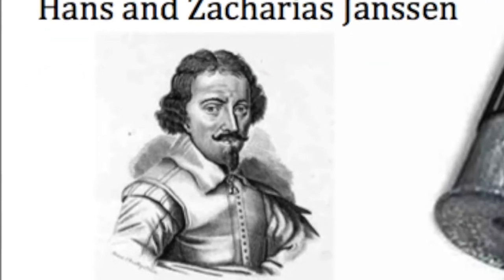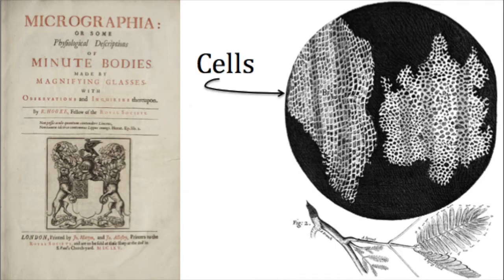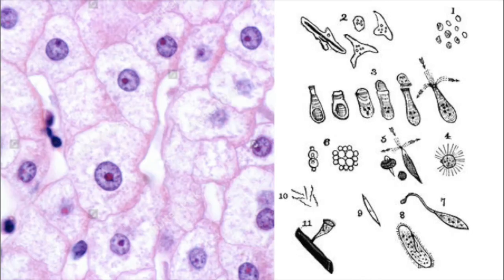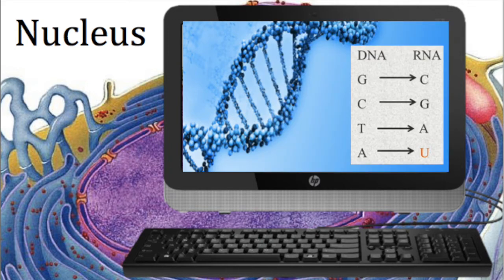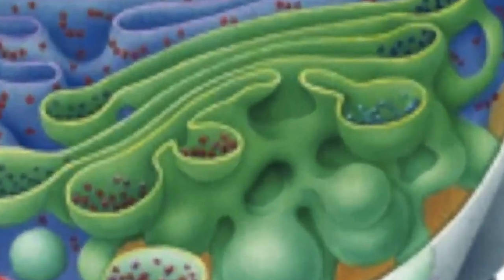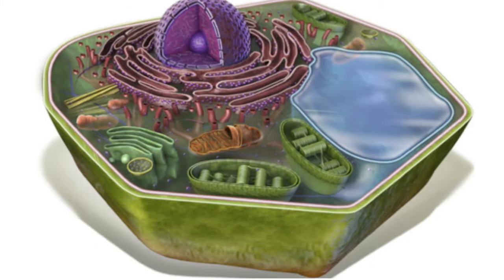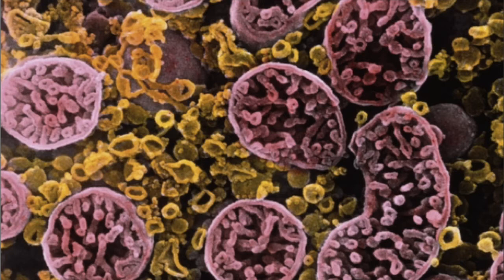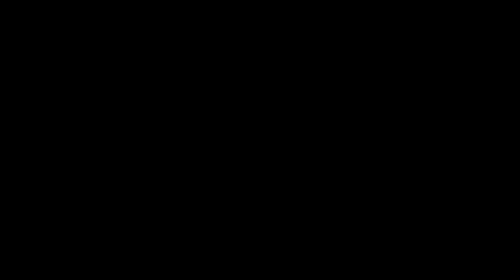Stray - Cells and Organelles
A hip hop track that explains the key scientists involved in the invention of the microscope and the discovery of cells and their organelles